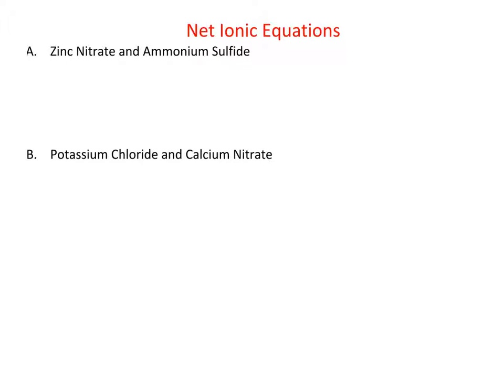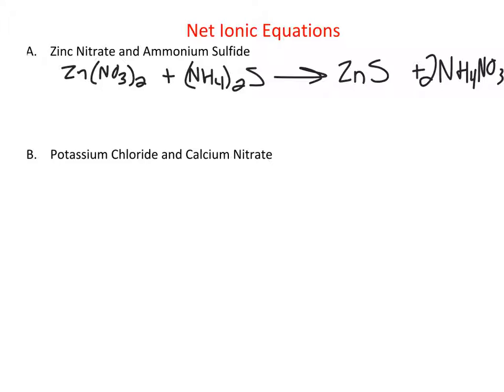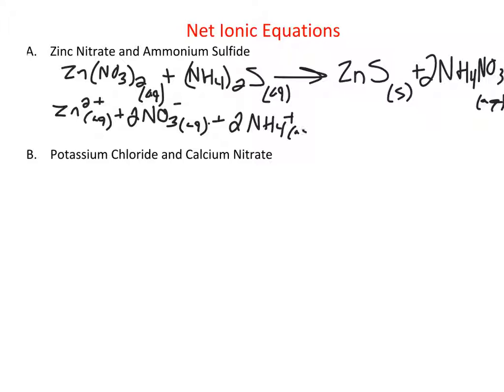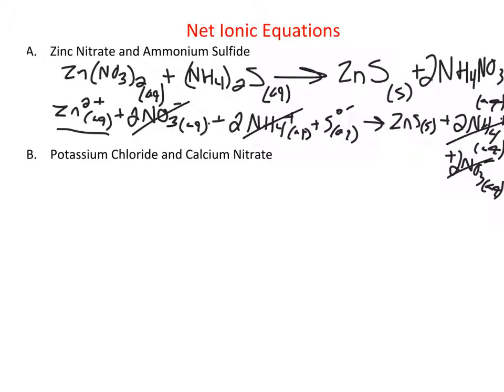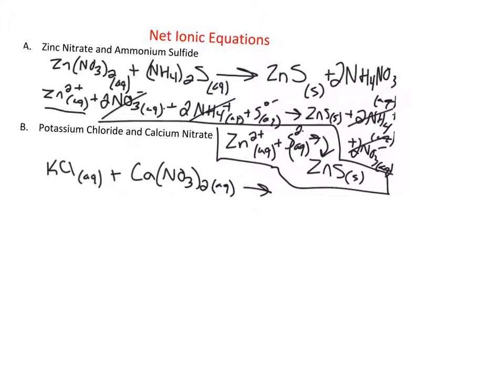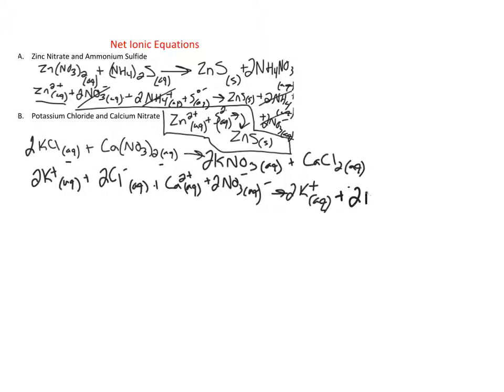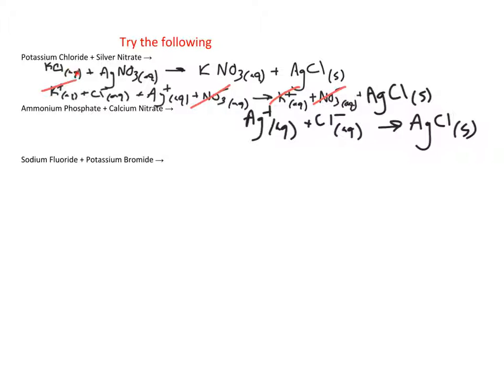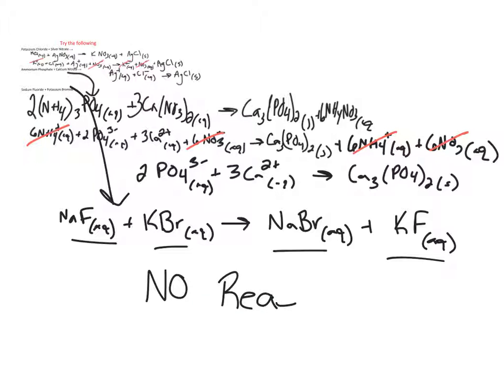Net Ionic Equations